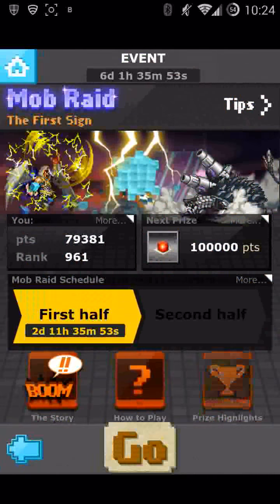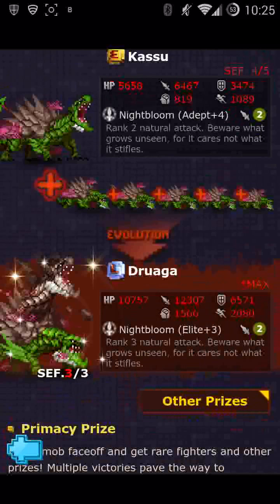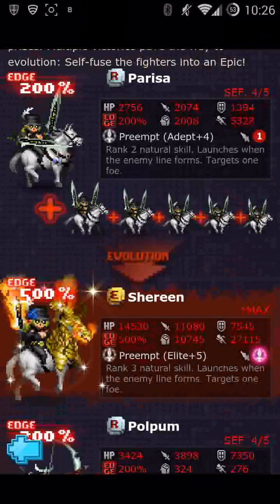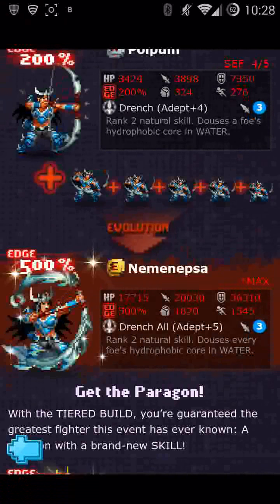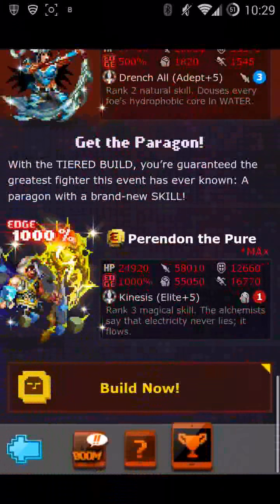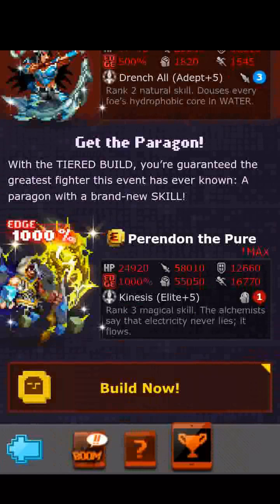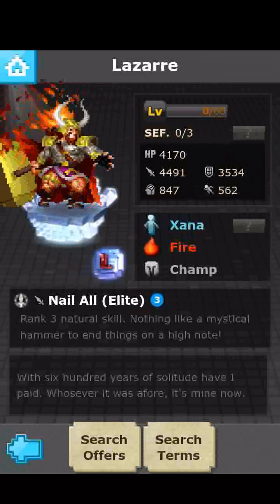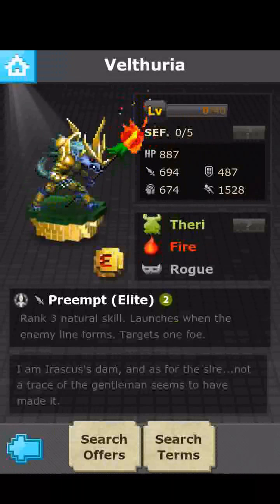Defender of Texel (D.O.T.) The First Sign: Prize Highlights!!!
Invite ID: r66S
Kik: Trey2Da
DoT Forum: Trey2Da
G+: S34Mii

I have for you all today the prize highlights for The First Sign mob raid event!!! We have a pretty decent set of fighters this time around guys!!!